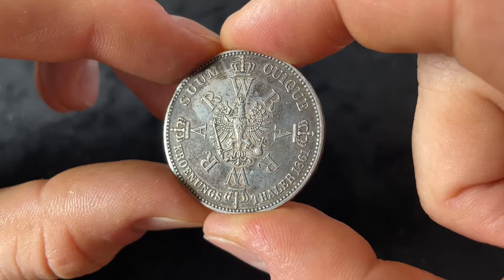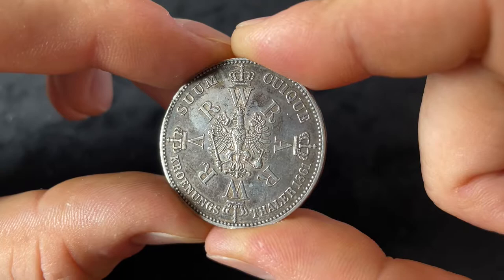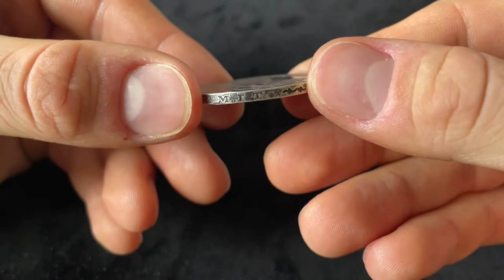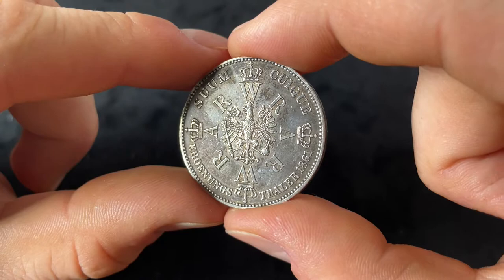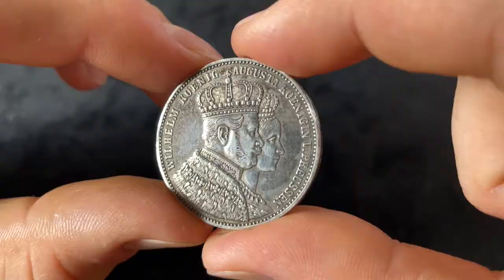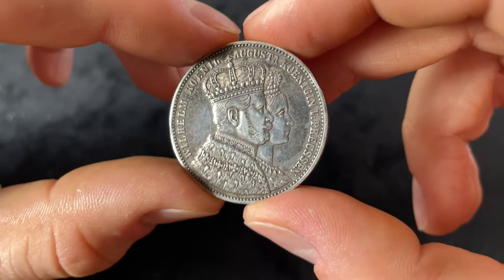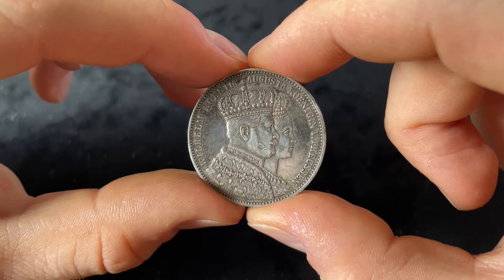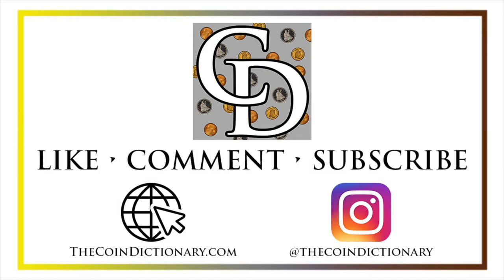1861 Prussia 1 Coronation Thaler Coin • Values, Information, Mintage, History, and More